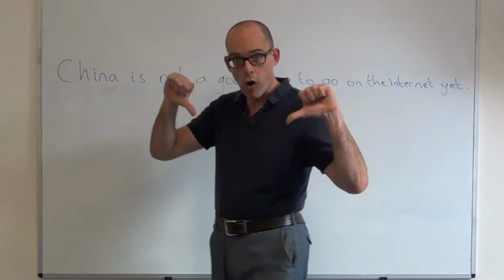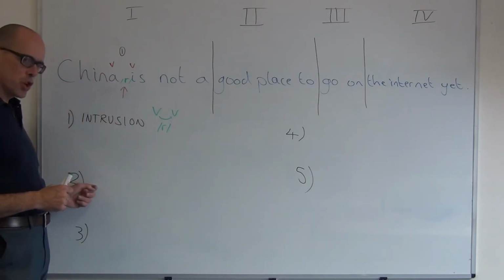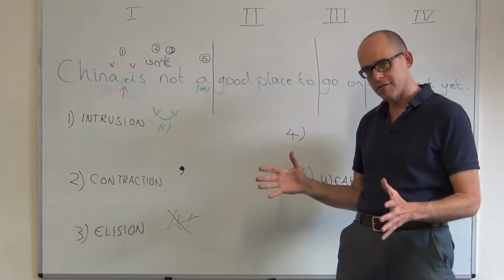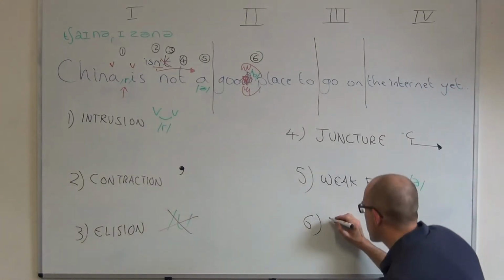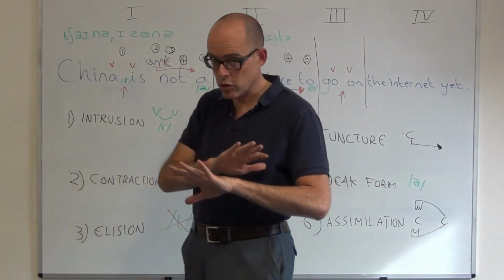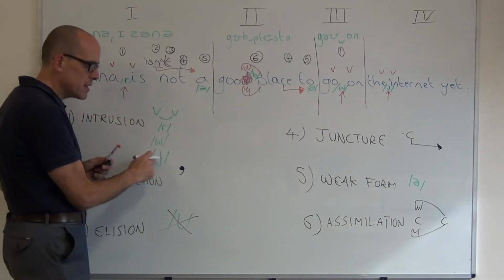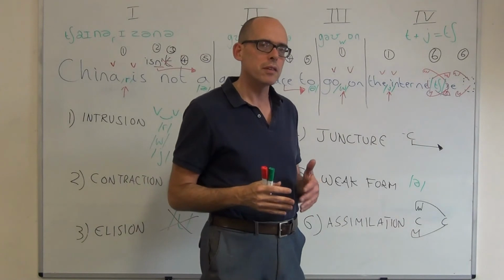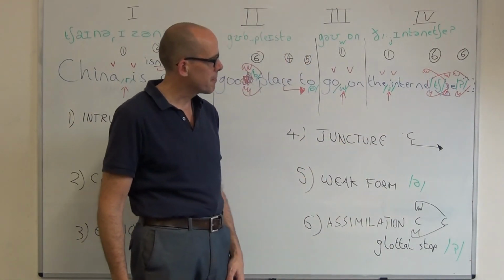Speak English 'Flowly'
Speak English like a human (not a robot!). Six techniques fluent speakers use to connect words together during speech. Thanks to CES Schools where I work, for the use of the whiteboard and classroom.